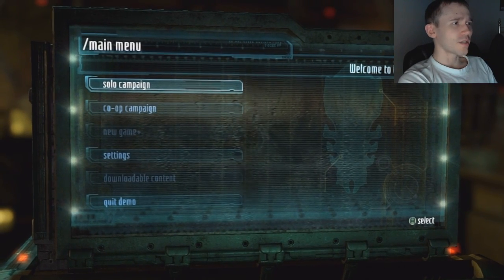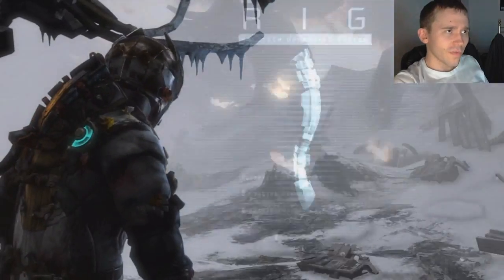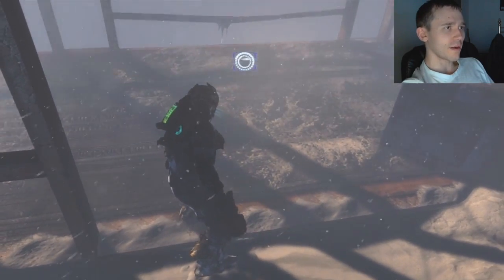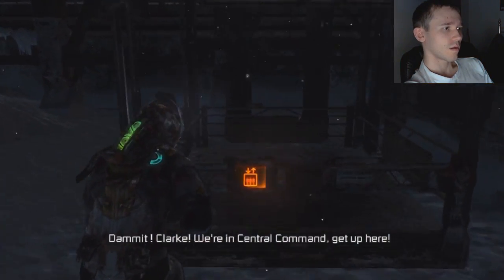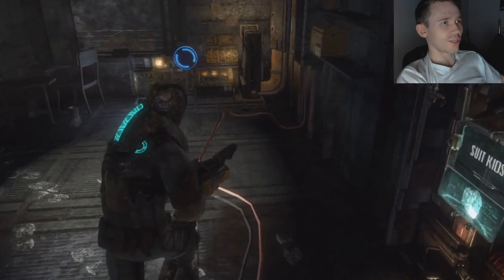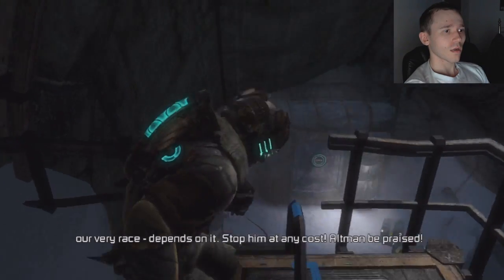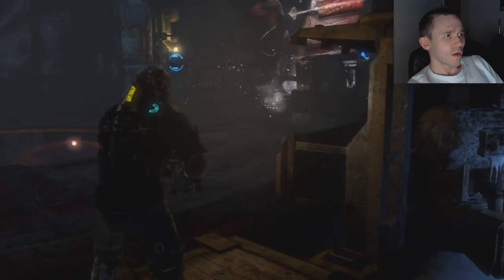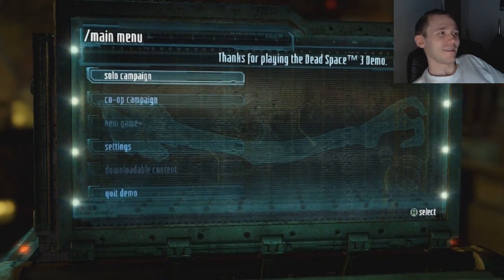Dead Space 3 | Demo Gameplay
If you enjoyed the video please click LIKE it really helps me out!